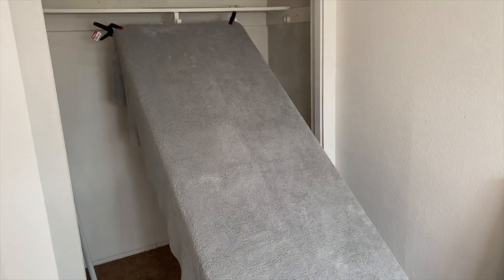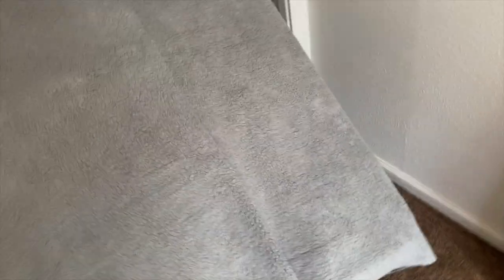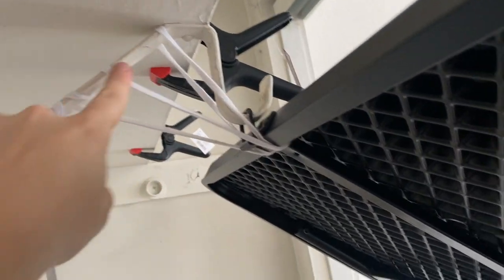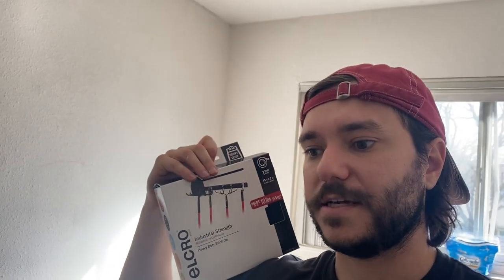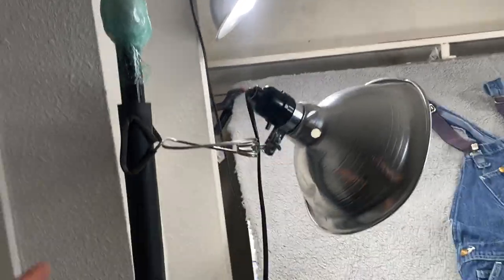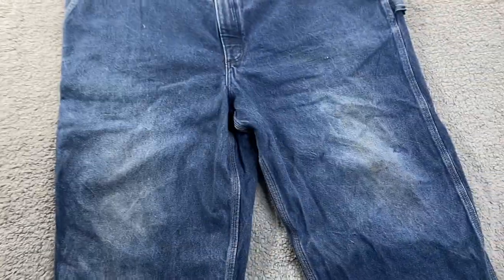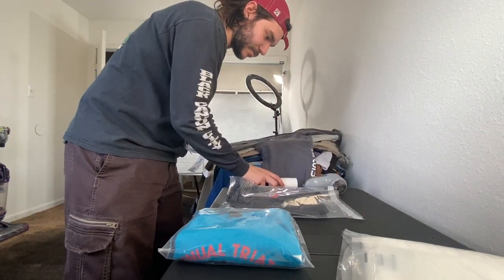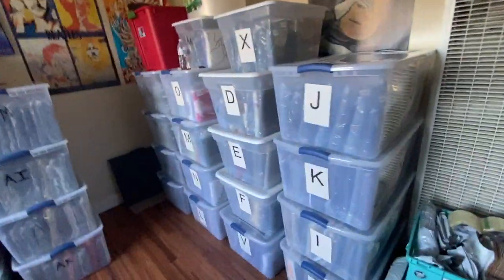Building a Vertical Flat Lay for Clothing Photography